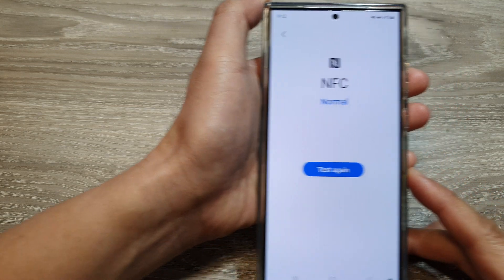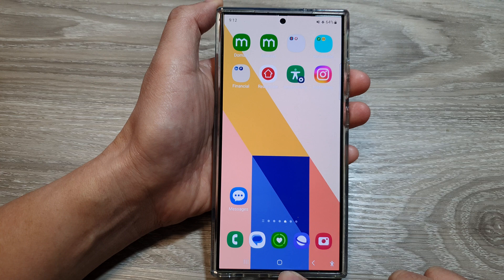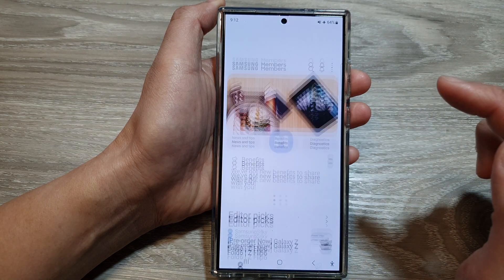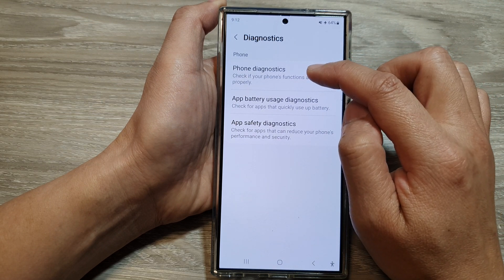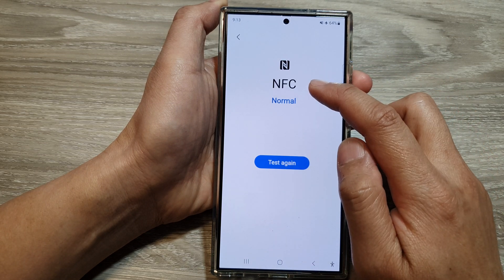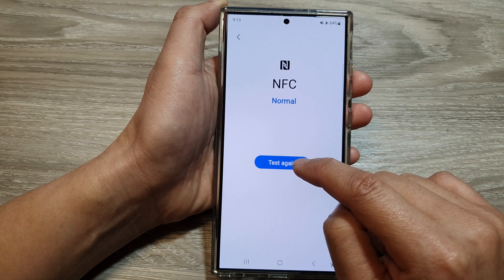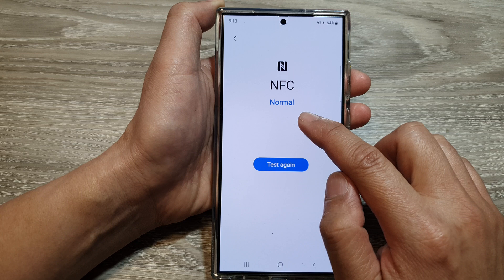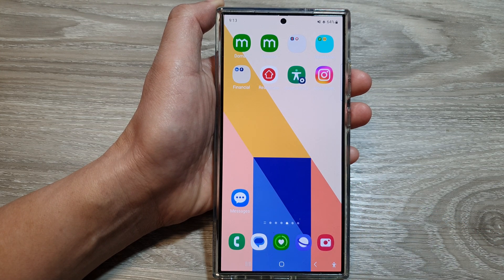Samsung S24/S24+ Ultra: How to Check if Your NFC Chip is Working Properly (Easy Guide)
In this video, I will show you how to test and diagnose NFC Chip on the Galaxy S24/S24+/S24 Ultra to make sure it is working correctly. This video will show you how to quickly diagnose any potential issues with your NFC chip. Let's walk you through a simple test to check if your NFC is functioning properly.